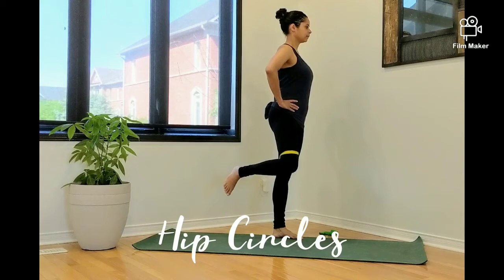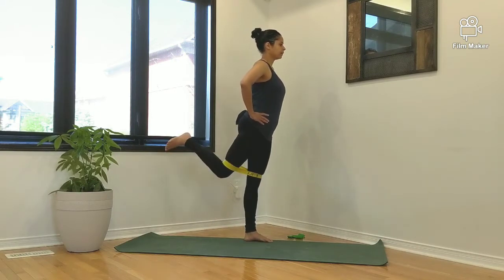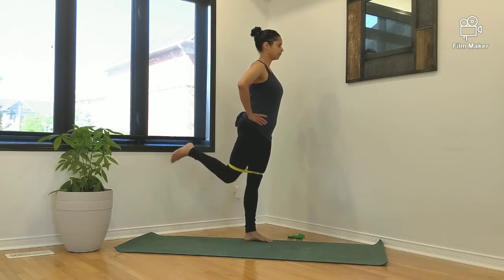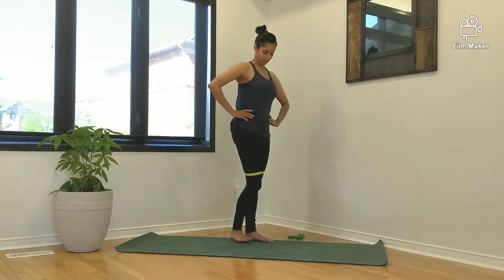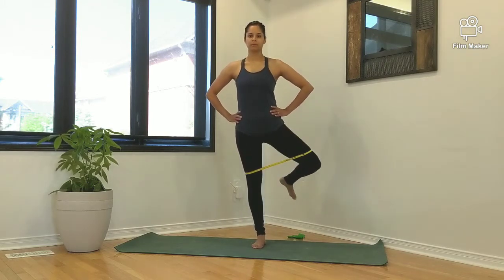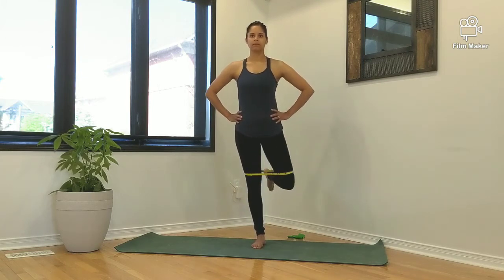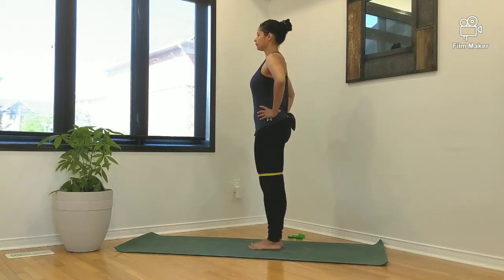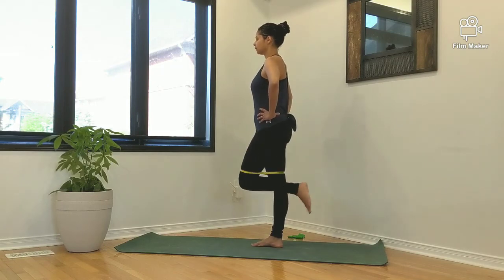MINI BAND SERIES - HIP CIRCLES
Exercise Name: Hip circles

Focus: A great exercise for developing hip and pelvic control/stability.  Hip and pelvic stability is super important for most functional movement pursuits such as running, walking, climbing.  This applies to the activities both athletic and recreational.  How often are you spending time on one leg? This is an awesome way to challenge static balance and promote muscle recruitment patterns that contribute to injury prevention.

Technique: Standing on one leg and maintaining a stable pelvis, move the suspended leg into flexion (forward), extension (backward) and abduction (outward) against the resistance of the band placed around both thighs.  It is important to consciously squeeze the muscles of the abdomen as if you are anticipating a blow or about to lift something really heavy.

Try this one out for change and maybe you'll want to keep it in your stability routine!